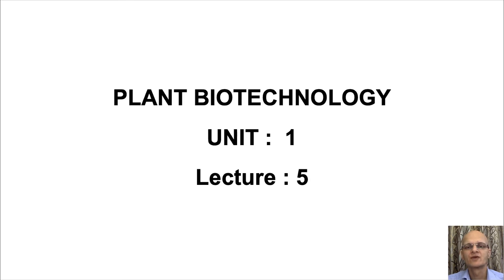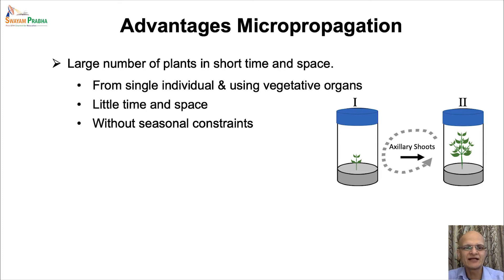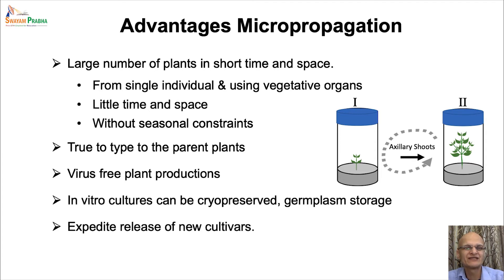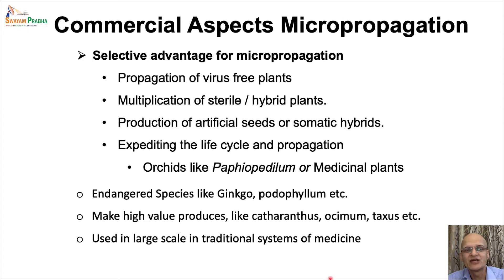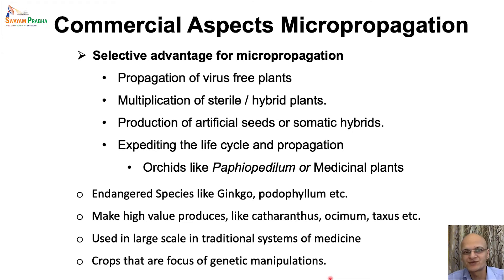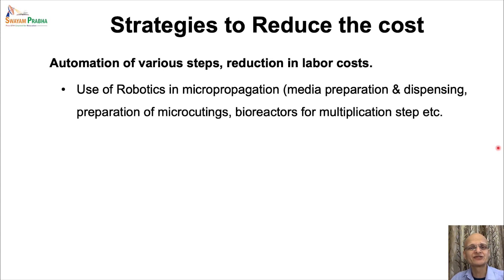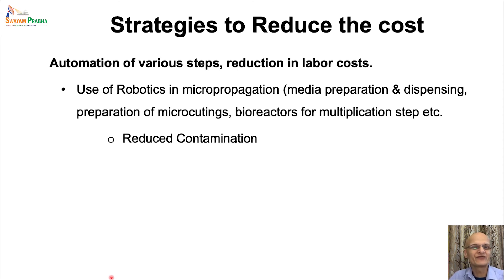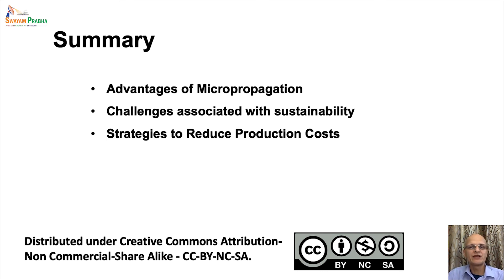Plant Tissue Culture - Micropropagation II